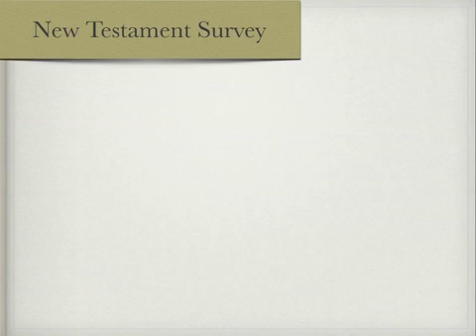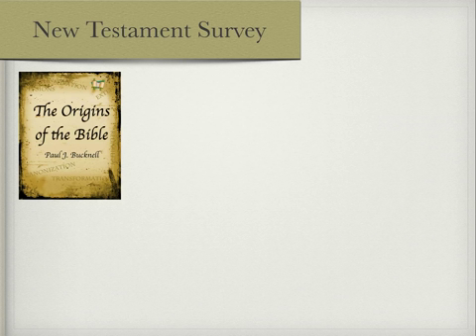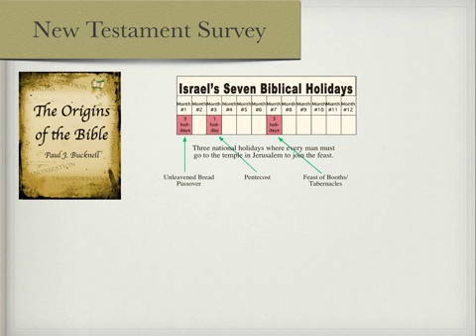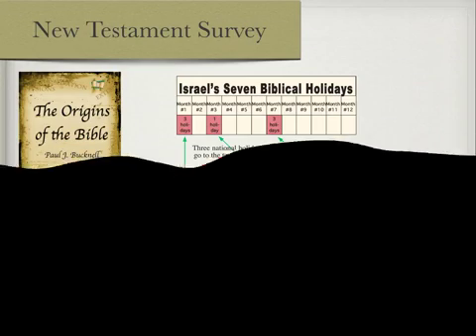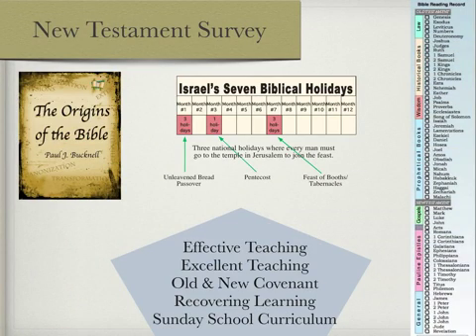New Testament Biblical Training Library - a BFF video introduction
The BFF NT Biblical Training Library includes a vast number of biblical articles. Romans Commentary and now includes the new Book of Romans: Laying a Solid Foundation commentary as well as many handouts used for classes. If printed out almost 3,000 full-sized pages! Powerpoint slides are graphically enhanced. We have even included audio mp3s and videos. All the articles listed below are pat of the NT BFF Biblical Library and much more (we just updated it!).